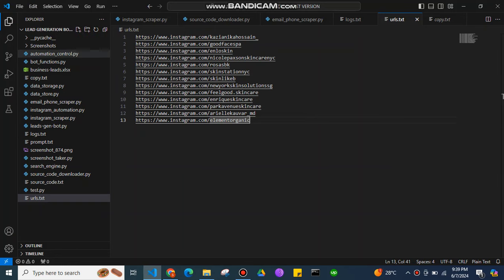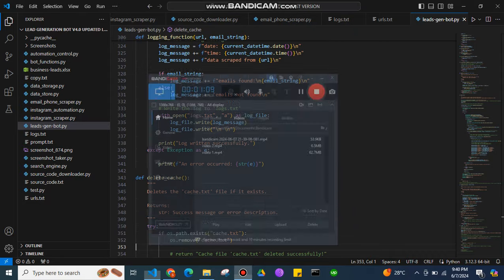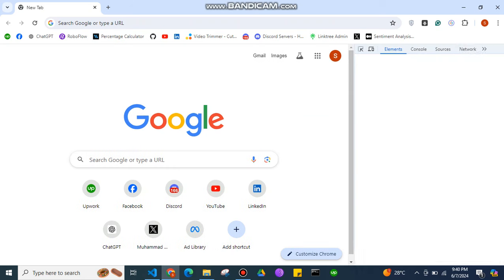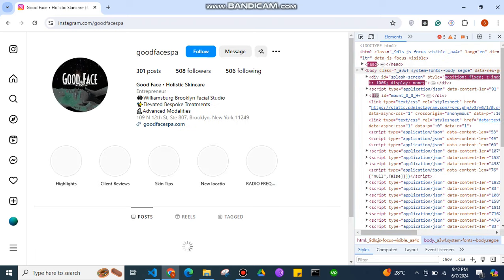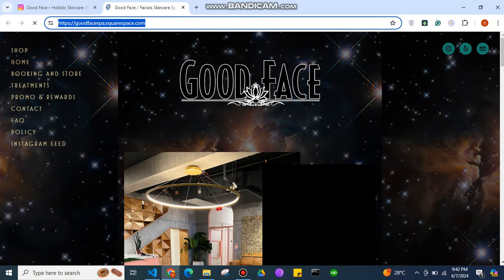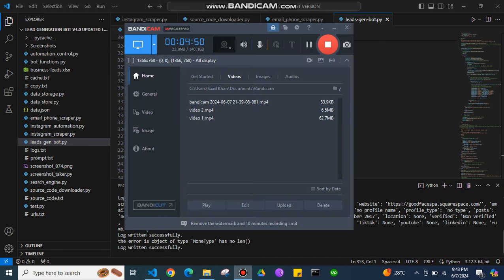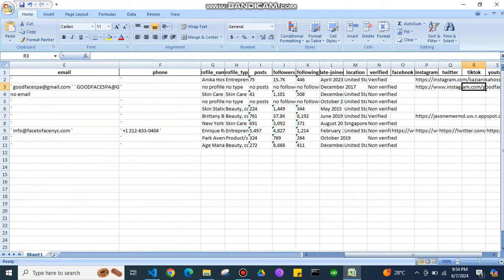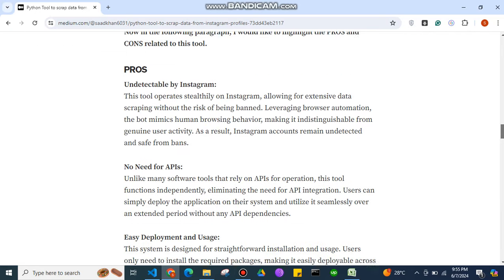Python script to scrap Instagram Profile Data | 100% Working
Hi there,

I'm excited to share that I've developed a new crawler to extract data from Instagram profiles without relying on any APIs. This browser-based automation tool scrapes information efficiently and saves it in an Excel document. The Python script utilizes packages like Pillow, PyAutoGUI, and Pyperclip to ensure smooth and undetectable scraping.

The data extracted by this crawler includes:
- Name
- Bio
- Phone (if mentioned in bio)
- Email (if mentioned in bio)
- Followers
- Following
- Posts
- Verified status
- Location
- Date Joined

I've tested this tool on fitness profiles based in New York, USA. You can check out the data in this Google Sheet to see how well it works: [Google Sheet Link]

For a detailed explanation of this crawler, please read my article on Medium: [Medium Article Link]

Additionally, you can view the log file here: [Log File Link]